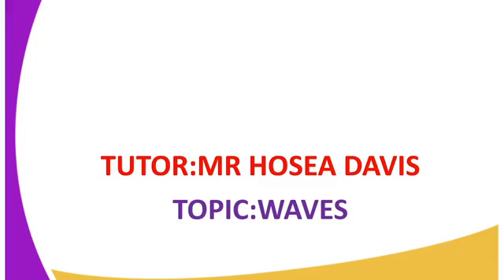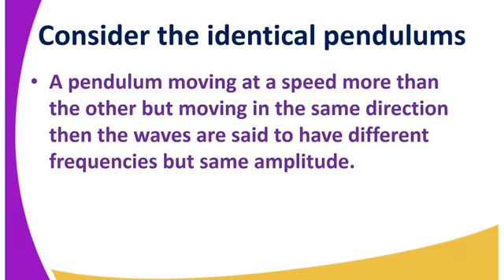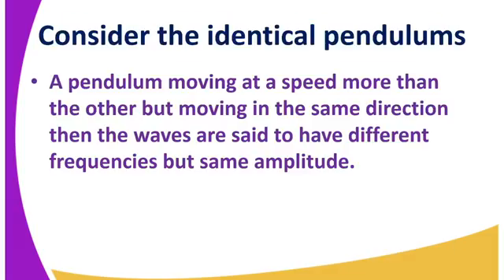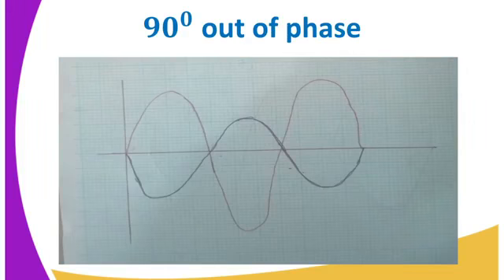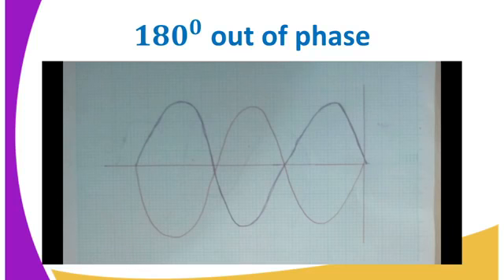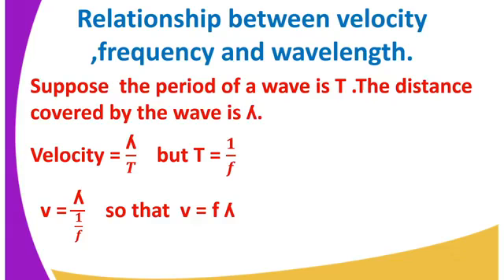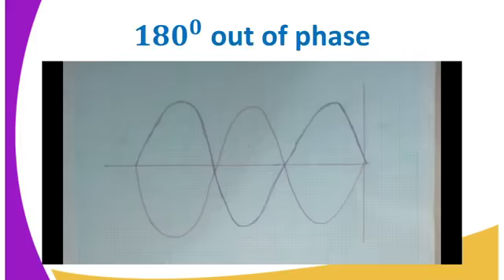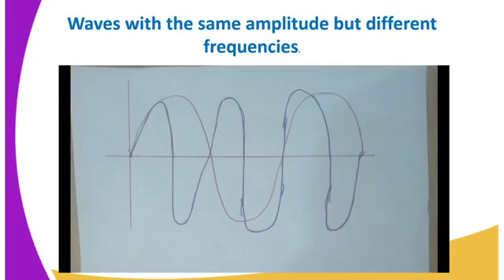waves (I)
repeat lesson